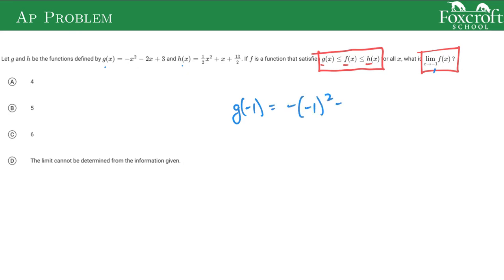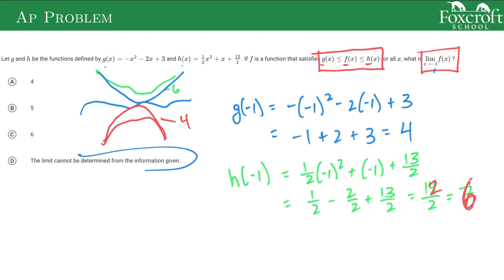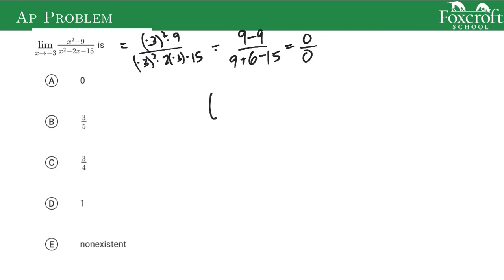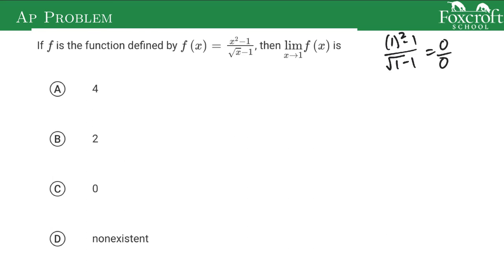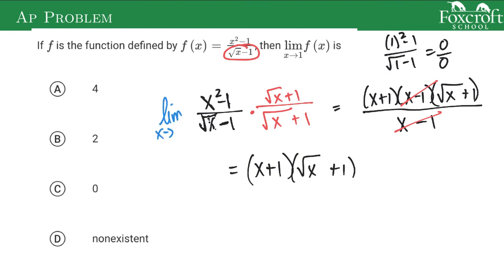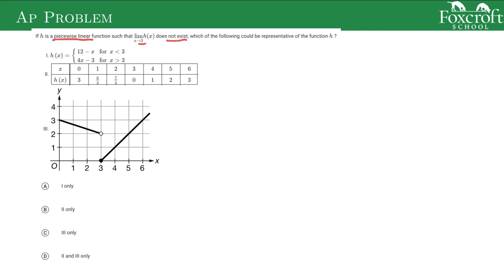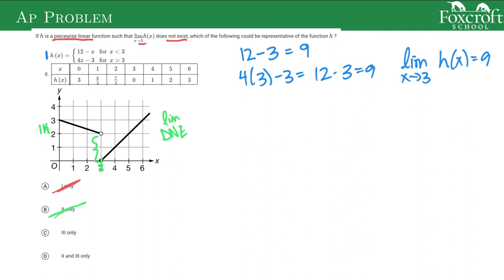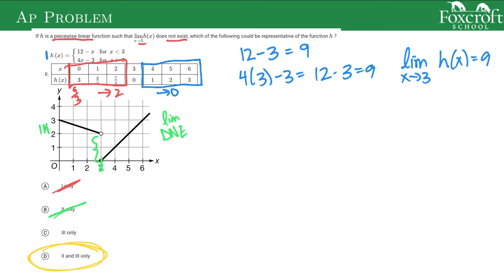Some AP Limit Problems